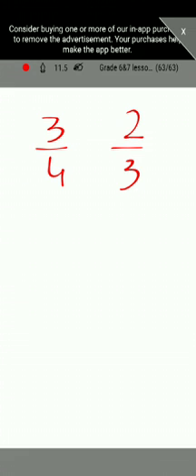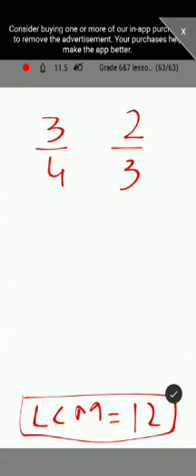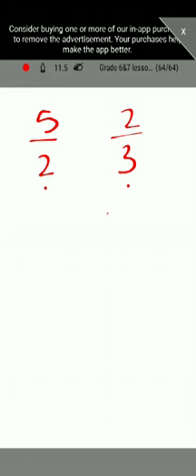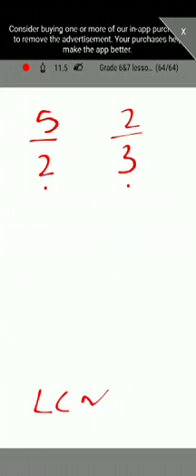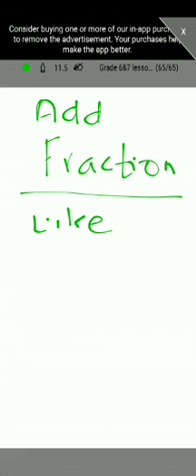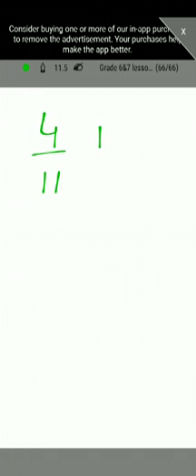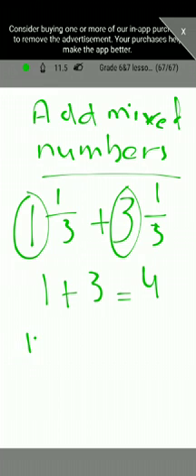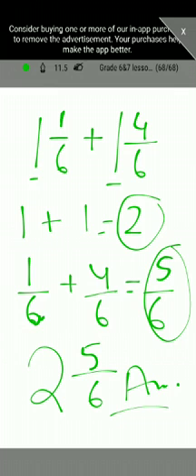Maths Class IV (8th June 2020)